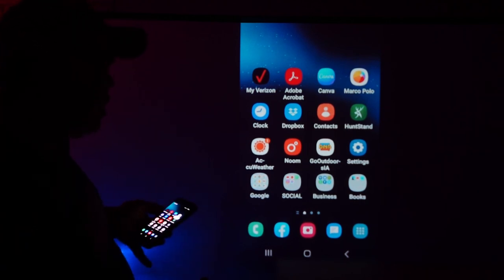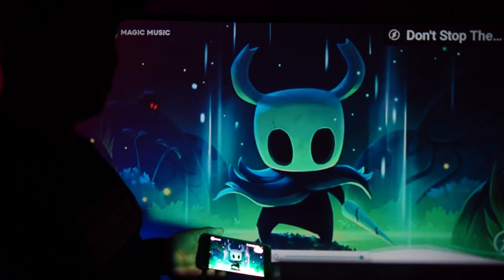Mini Home Projector | Salange 5G Native 1080P Projector 4K Support